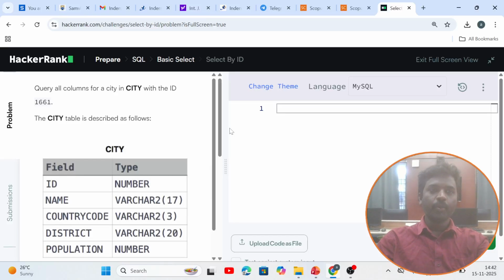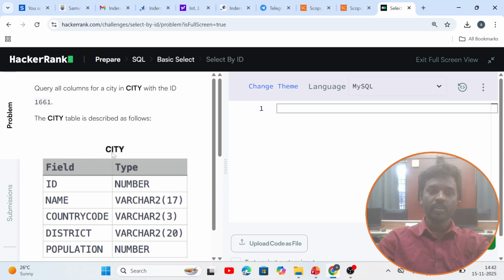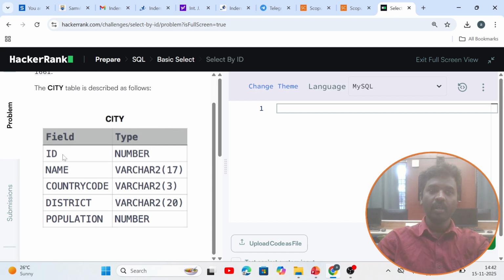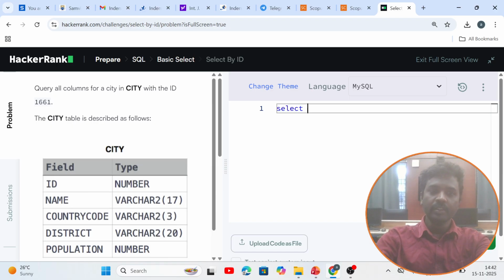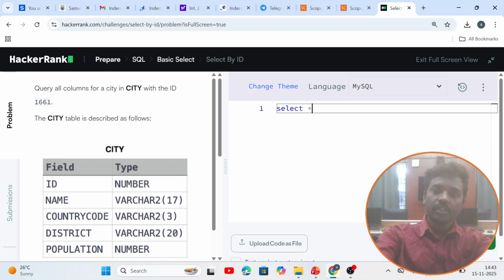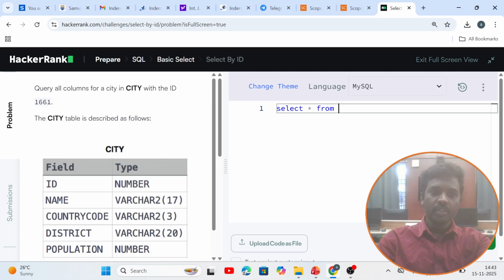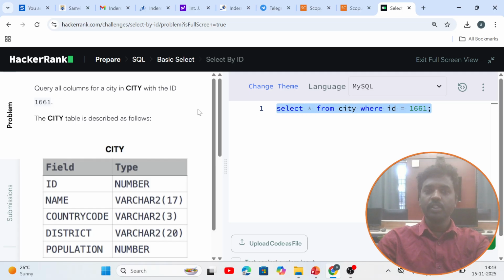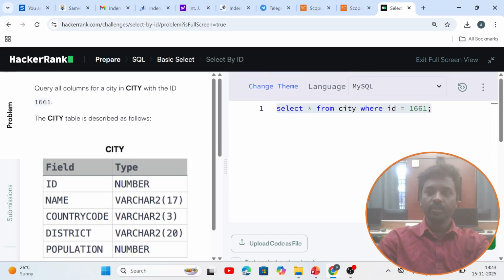HackerRank solution | Basic Select | Q. 04 Select By ID| MySQL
In this video, we solve one of the most commonly practiced SQL problems on HackerRank – Select By ID.
This question helps beginners strengthen their understanding of SELECT statements, filtering rows, and using WHERE clauses in MySQL.

🔍 What you will learn:
✔ How to write a SELECT query in MySQL
✔ How to filter records by a specific ID
✔ How the WHERE clause works
✔ Step-by-step explanation of the solution
✔ Beginner-friendly SQL learning

🛠 Topics Covered:
• SELECT basics
• Filtering data
• Simple MySQL queries
• Output explanation

If you're preparing for HackerRank, coding interviews, or improving your SQL fundamentals, this video will be very helpful.